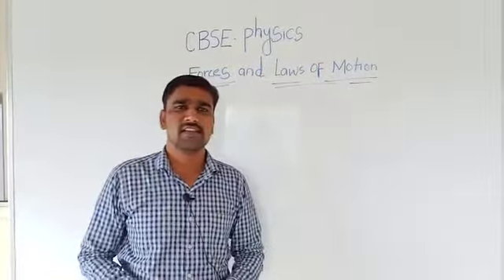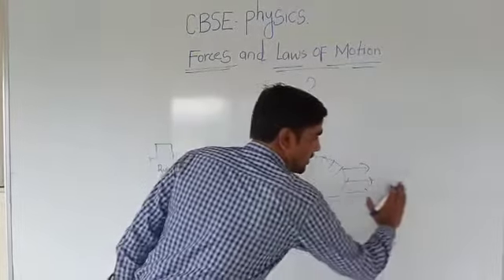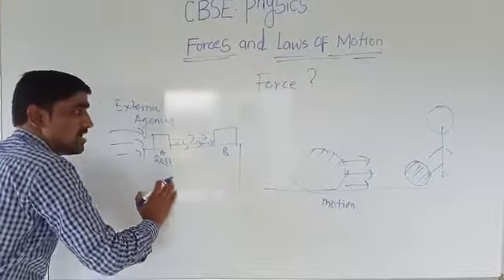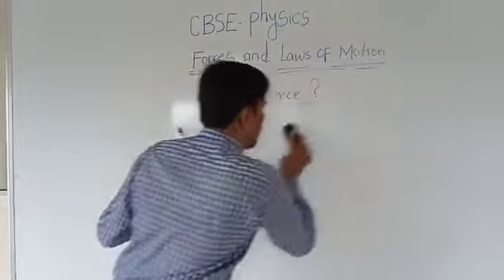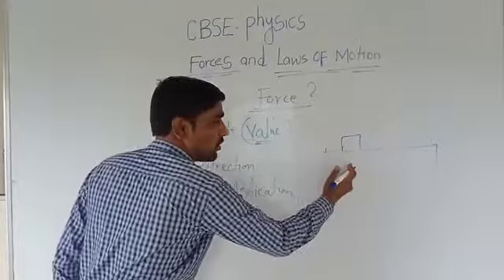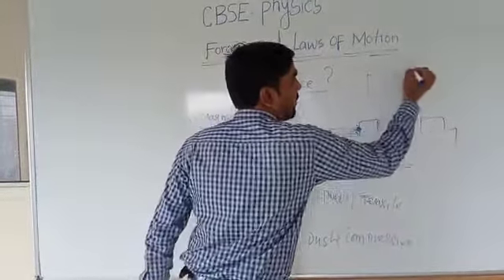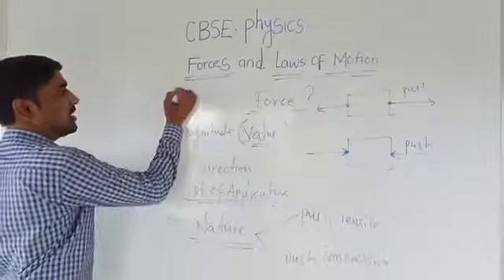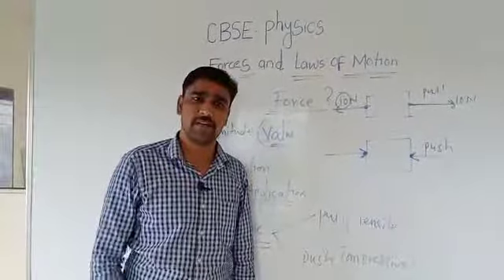Forces and laws of motion || cbse board physics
For YouTube:
cbse board physics class 12,
cbse board physics paper 2020,

physics chapter force and laws of motion class 9,